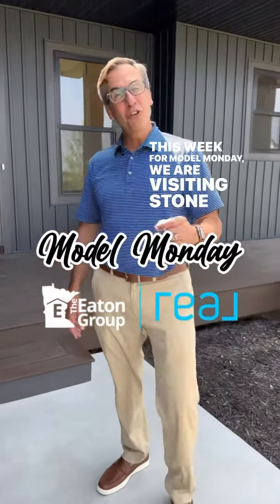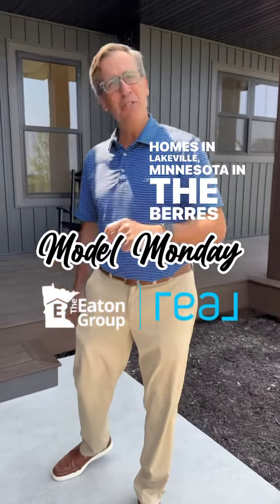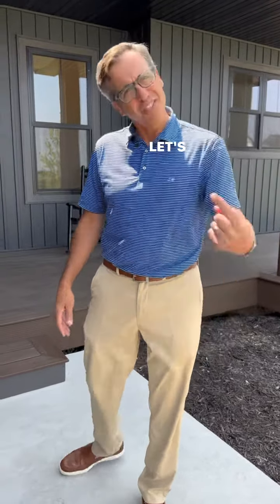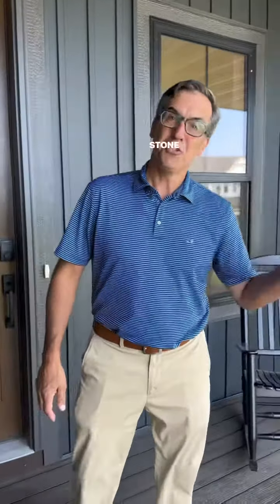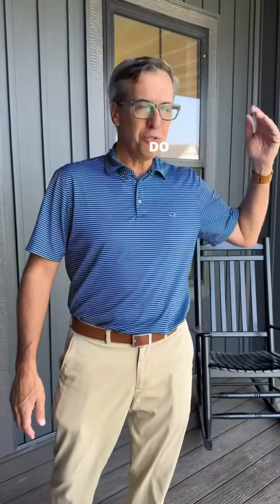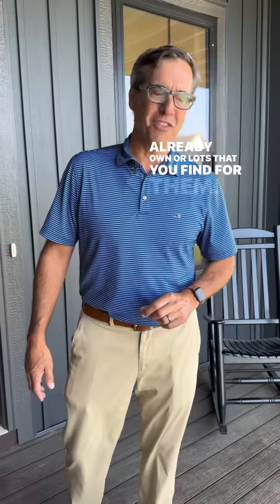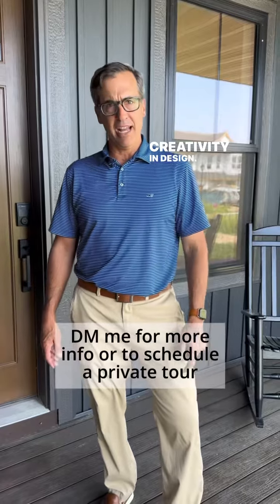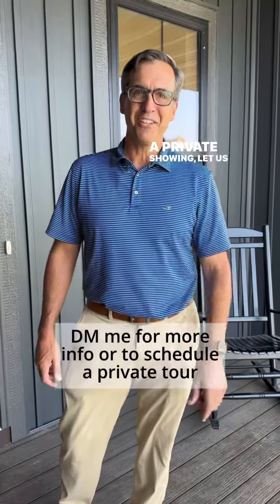Model Monday visits Stone Cottage homes in Lakeville MN. Luxury main level living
Come along for a model tour of Stone Cottage’s Magnolia 2 plan in the Berres Ridge neighborhood of Lakeville. 5 bedrooms, 3 bathrooms and about 3000 square feet of living space.  Looking for new construction in the Minneapolis metro? Stone Cottage is a great quality option. They offer various floor plans or you can design a custom home from scratch.